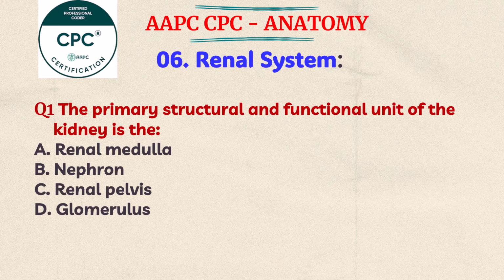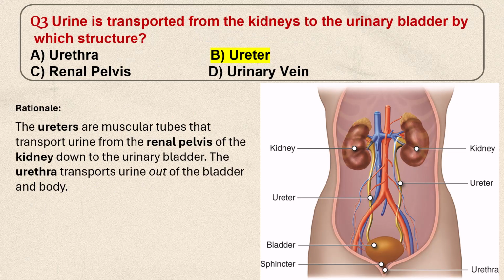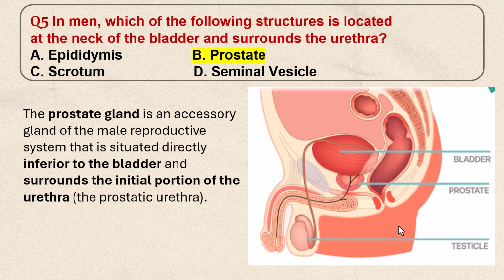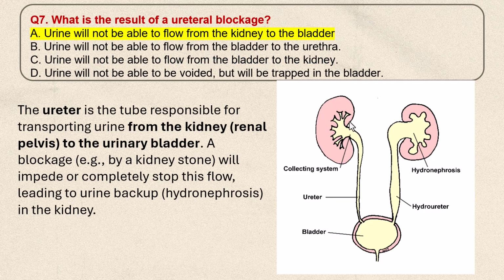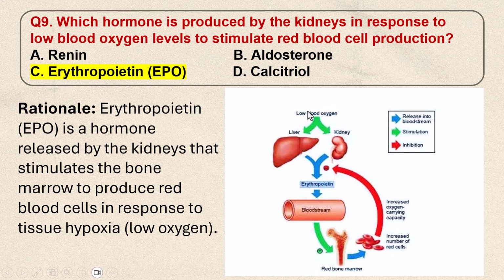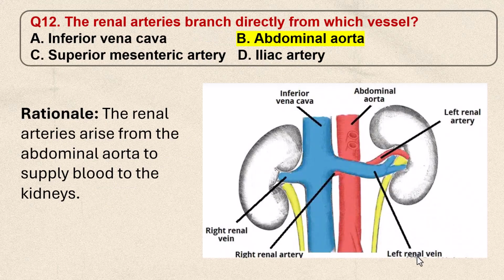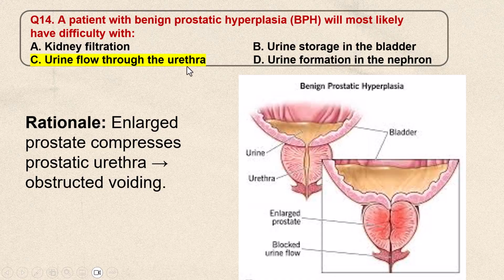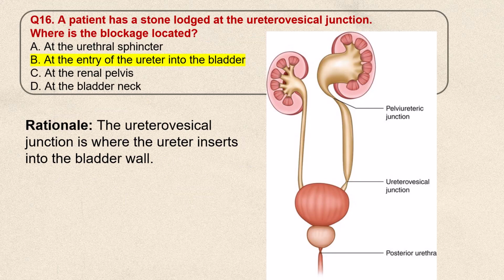AAPC CPC Anatomy and Medical Terminology Repeated Questions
Can You Pass This Renal System Quiz?
Most Missed Kidney Questions Explained!
Top 5 Renal System Facts You Need to Know!
How Well Do You Know Your Kidneys?

In this video, Dr. Ziyad reviews the renal physiology through a series of practice questions, focusing on kidney anatomy and urine formation. He also touches on the Nephron, Loop of Henle, Glomerulus and other key anatomical features and their function. Study with this essential tutorial to prepare for your AAPC CPC medical coding exam!

cpc anatomy,
anatomy,
cpt,
medical coding,
cpc,medical coding for beginners,
medical terminology,
medical billing,
medical coder,
anatomy and physiology questions,
anatomy u0026 physiology for coder,
aapc medical coding training,
anatomy quiz questions and answers,
cpc exam tips and tricks,
anatomy cpc questions,
cpc anatomy and physiology questions